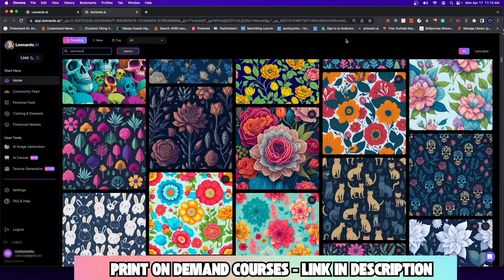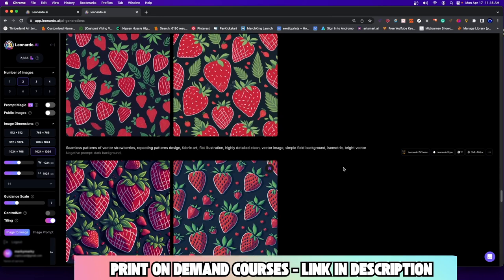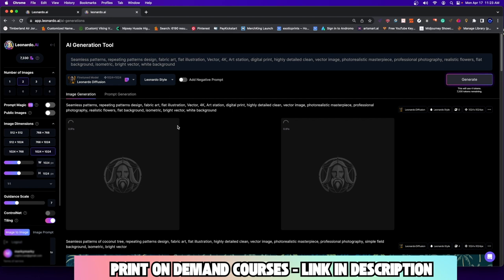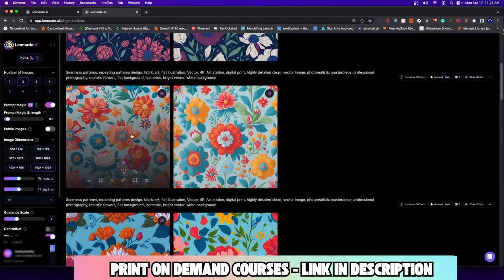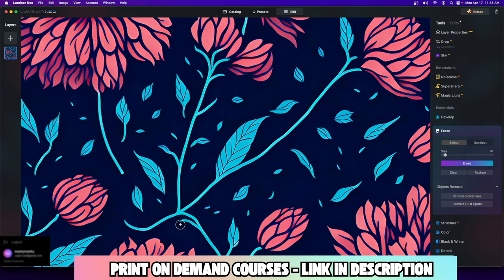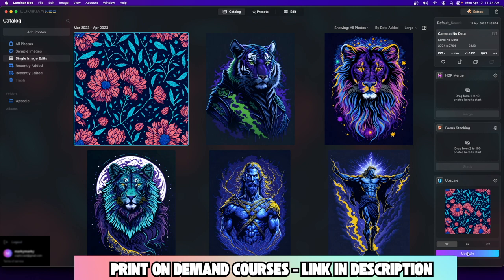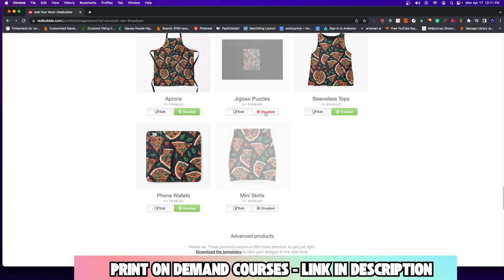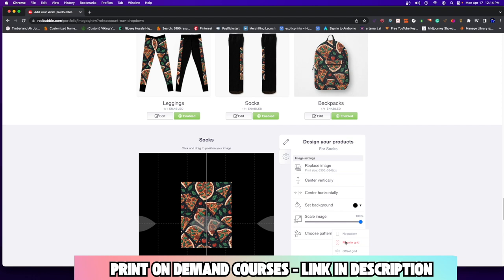Leonardo Ai Patterns Complete Guide (Print on Demand Seamless Patterns Guide)